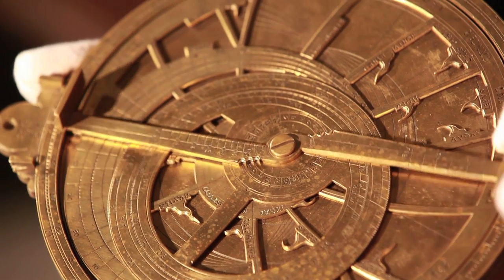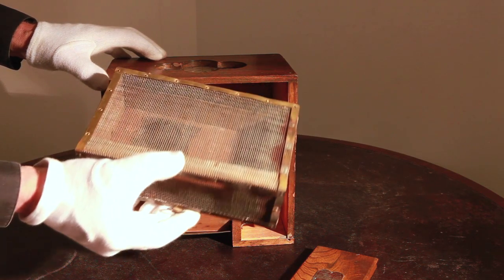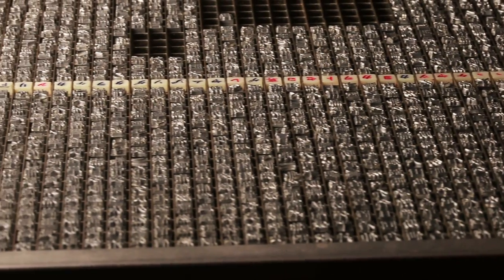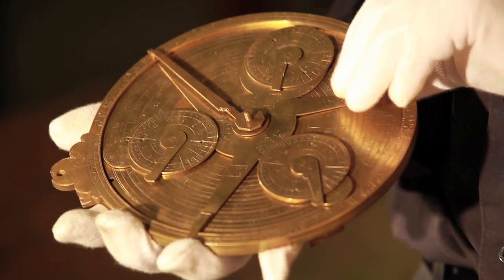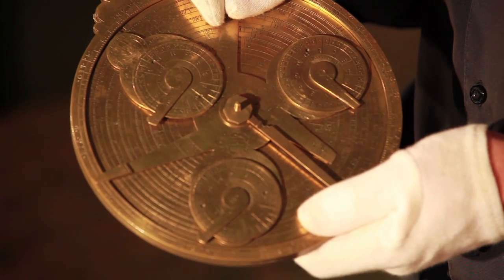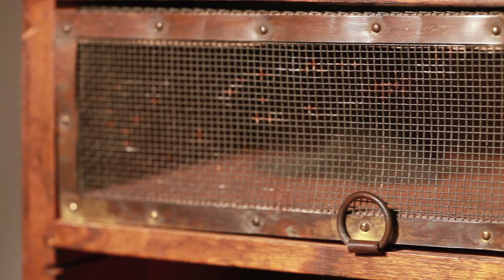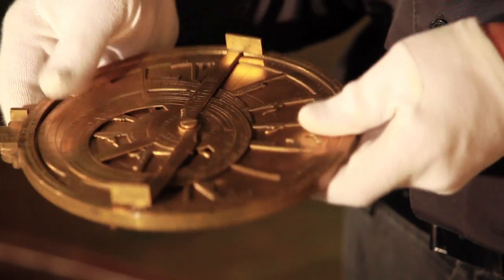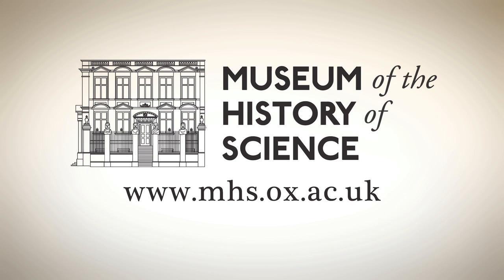Museum of the History of Science - Eccentricity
This film, produced by The Film and Video Company (
thefilmandvideocompany.co.uk) for the Oxford Museum of the History of Science, introduces their Eccentricity Exhibition: unexpected objects and irregular behaviour.